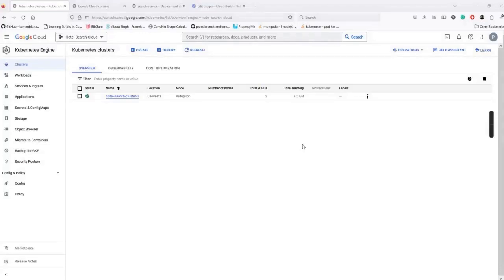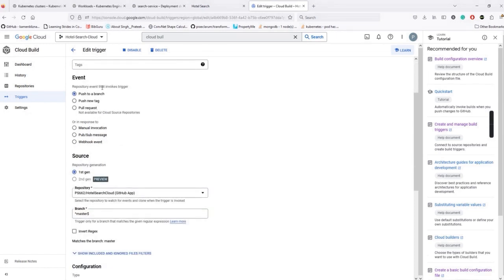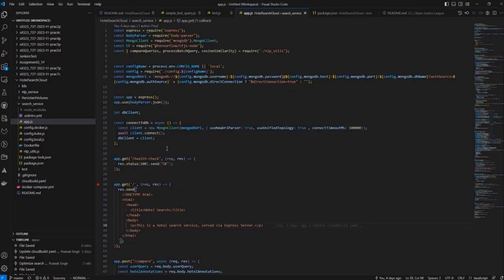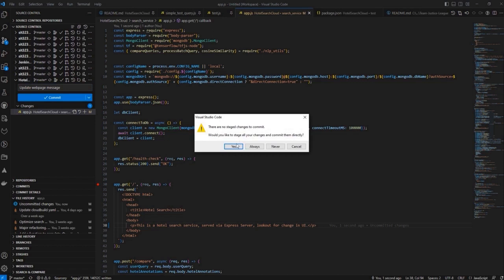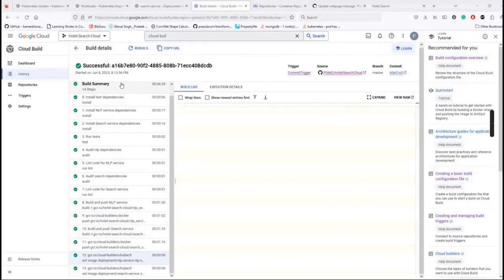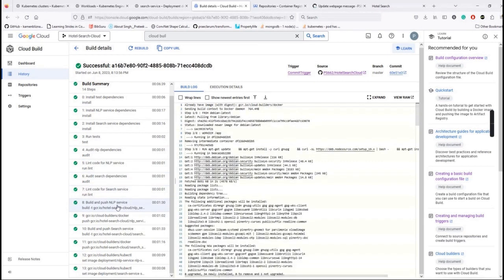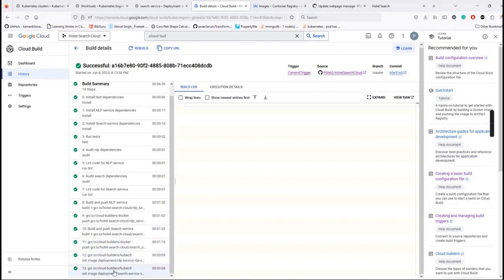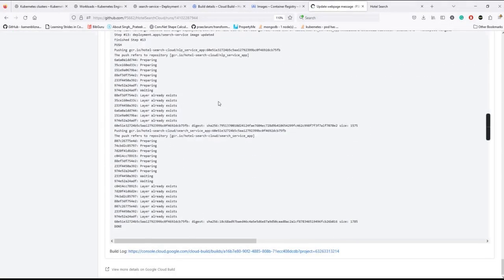CICD using Github, GKE, Google cloud build.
Demonstration of CICD using Github, GKE, and Google Cloud build.